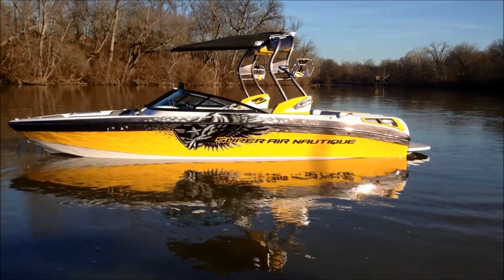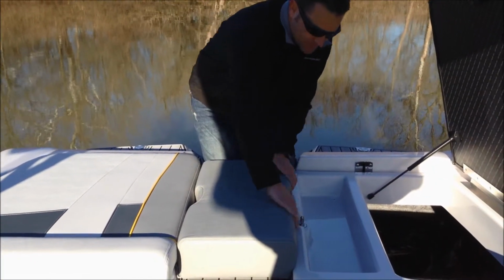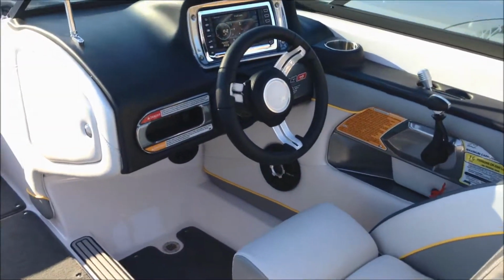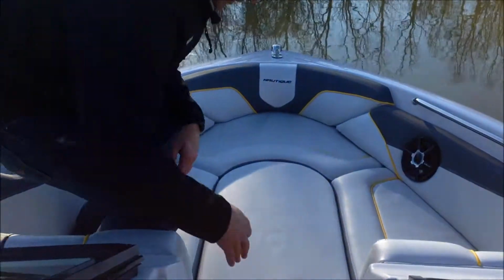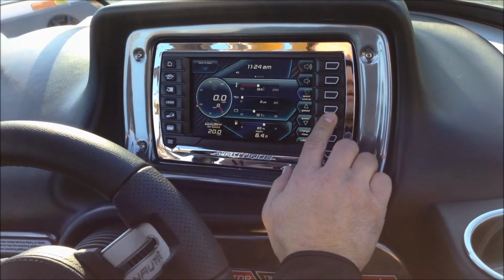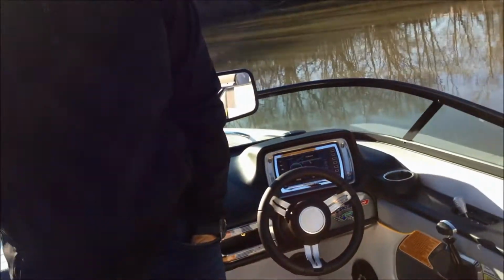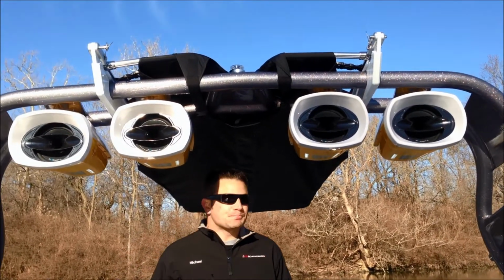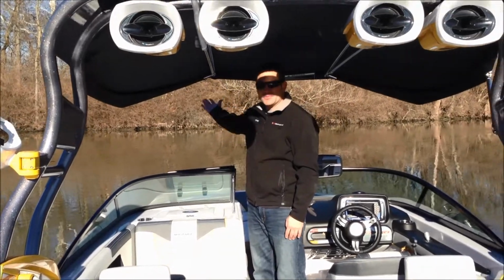2013 Super Air Nautique 230- Thermal Yellow, Gunmetal Flake/ Silver Cloud On Water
2013 Super Air Nautique 230 Team Edition in Thermal Yellow and Gunmetal